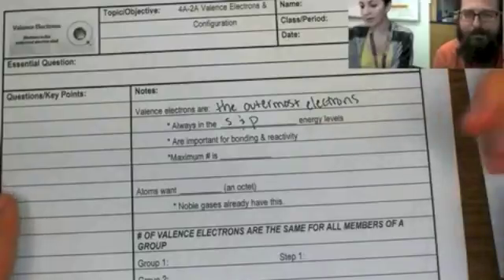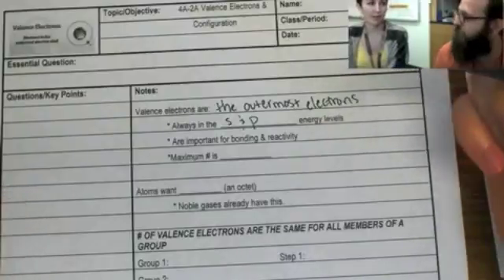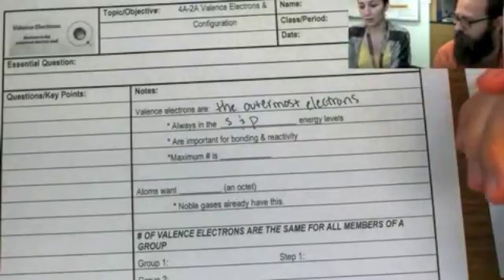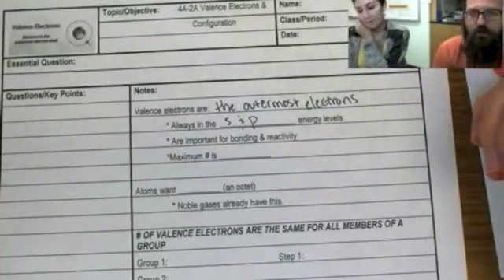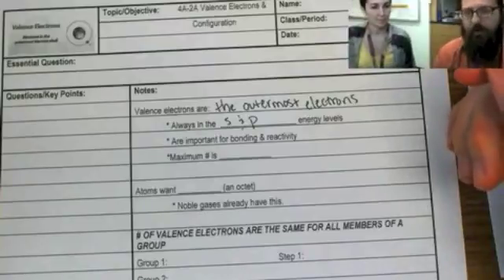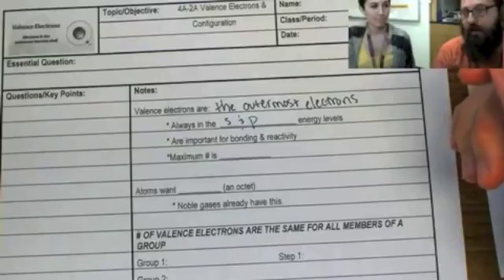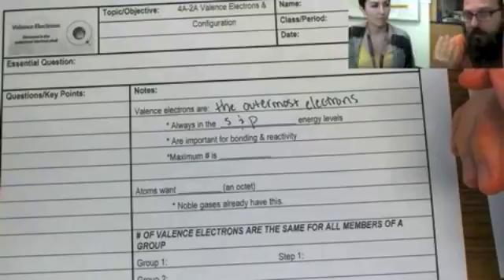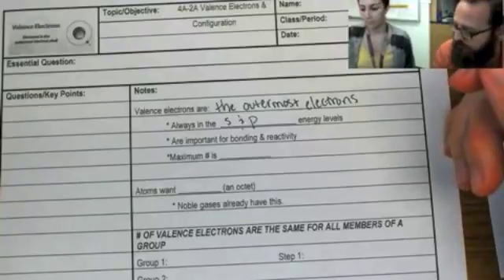3-1A Valence Electrons and Lewis Dot Structure